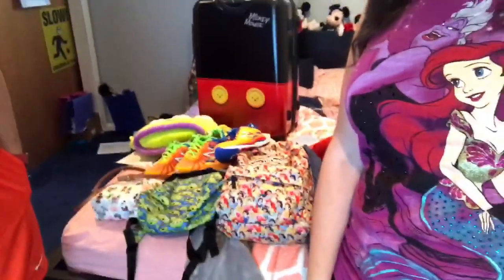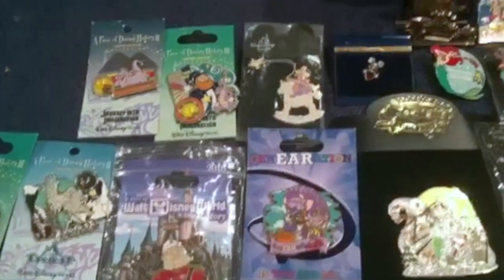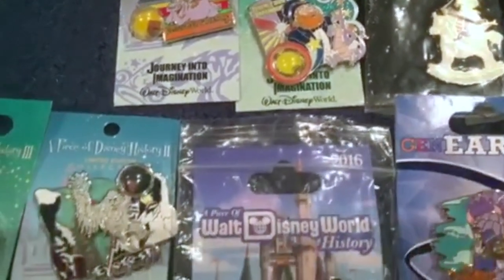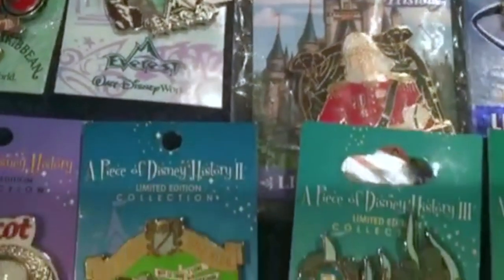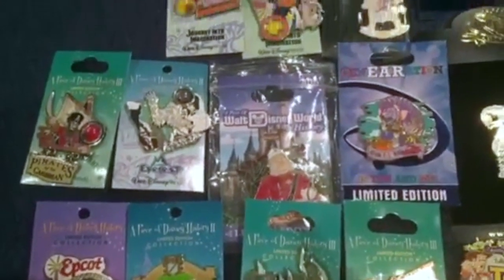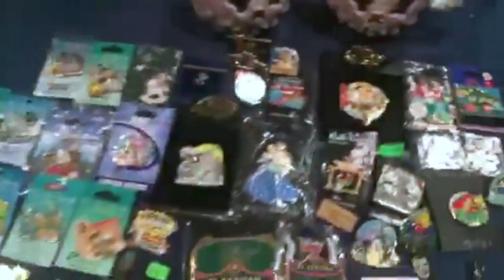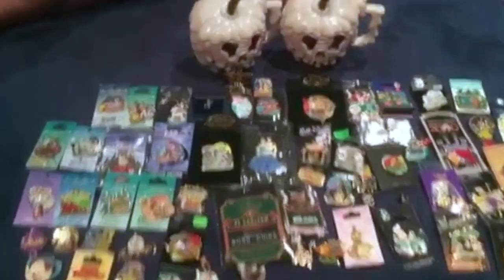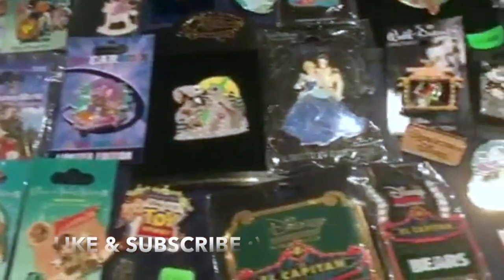Trade til you Fade 2017 Pin Event! | Central Jersey Disney Pin Traders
Check out our vlog from the Central Jersey Disney Pin Traders "Trade til you Fade 2017" Pin Event! This event was April 28-30, 2017. Lisa attends the weekend event, check out her Disney Pin haul at the end! Located at the Comfort Inn and Suites in Somerset, NJ.